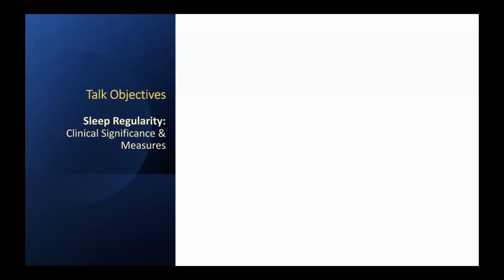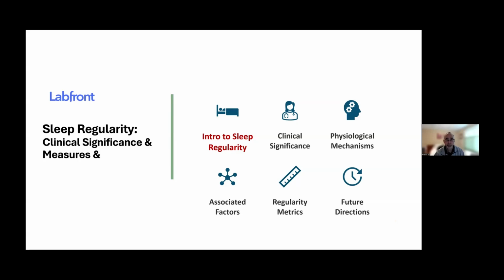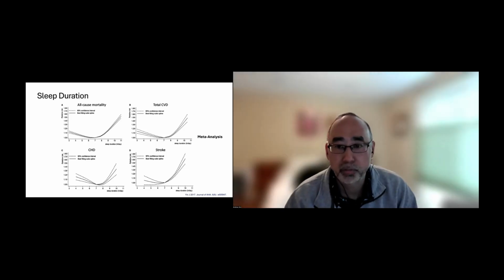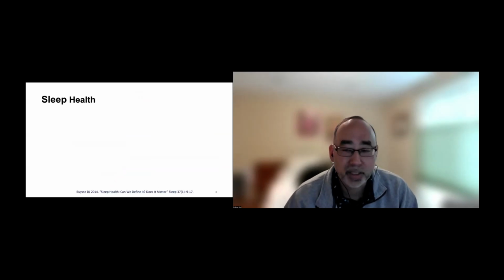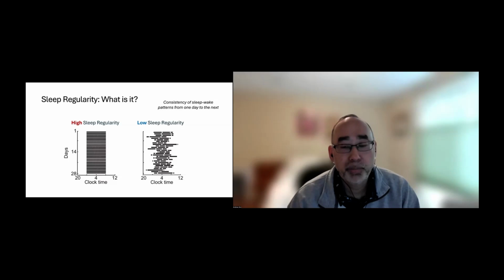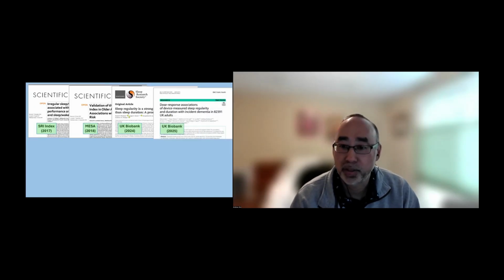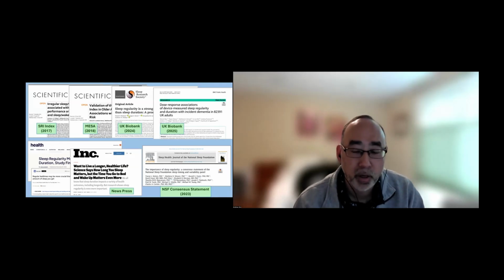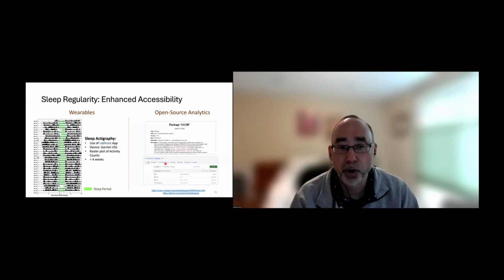Sleep 6.1 | The Importance of Sleep Regularity: Insights and Implications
This talk explores the growing scientific and clinical focus on sleep regularity. We cover why it matters for health, the biological mechanisms behind it, and the key metrics researchers use, including the Sleep Regularity Index (SRI). Groundbreaking studies linking sleep regularity to cardiometabolic risks, mortality, and dementia are reviewed, along with the role of wearable technology in measuring sleep patterns.

00:00 Introduction to Sleep Regularity
01:06 Clinical Significance and Metrics of Sleep Regularity
06:13 Measuring Sleep Regularity with Wearable Data